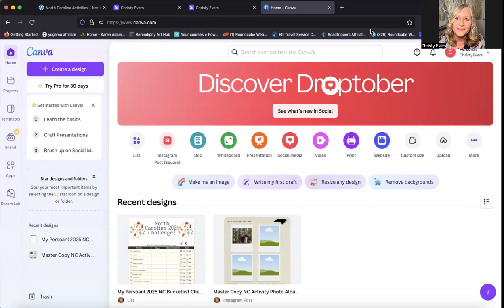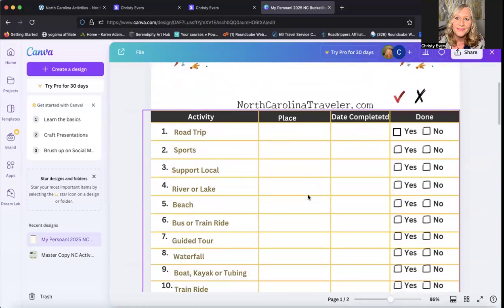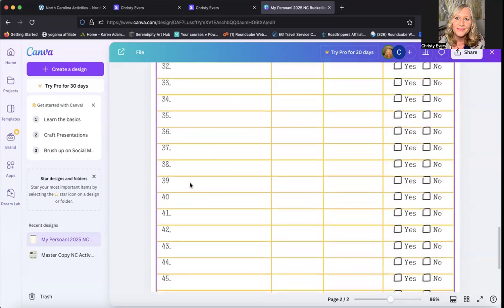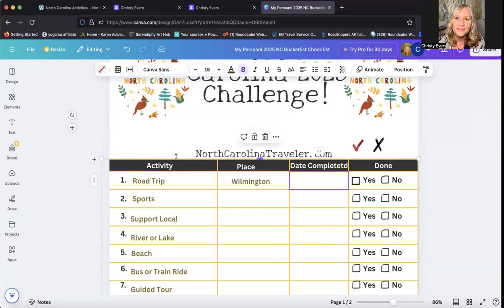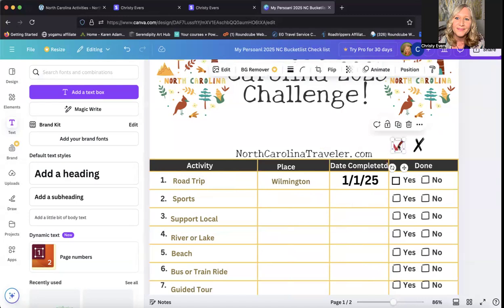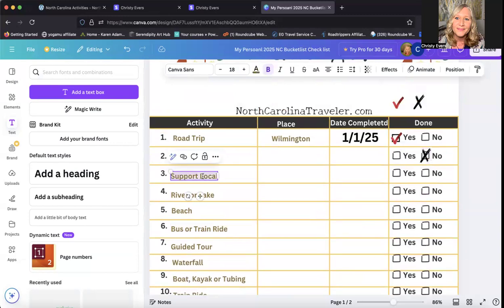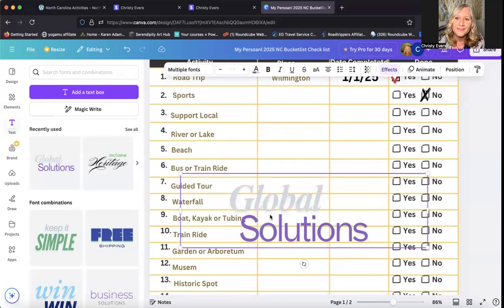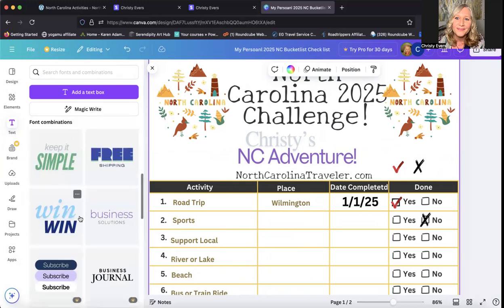NC Activity Log Tutorial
Welcome! You're ready to take off on a year of North Carolina Adventures! Here's a tutorial on how to edit your NC Activity Log sheet.

If you're not part of the NC Activity Challenge, 2025, you can learn more about joining